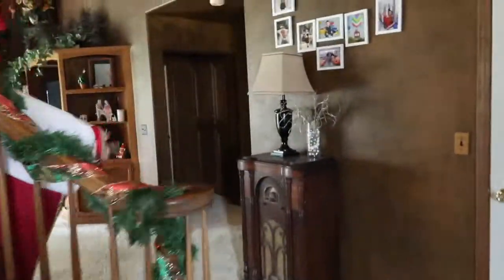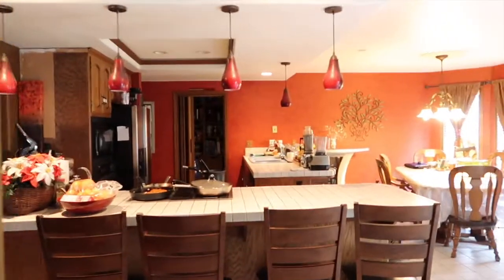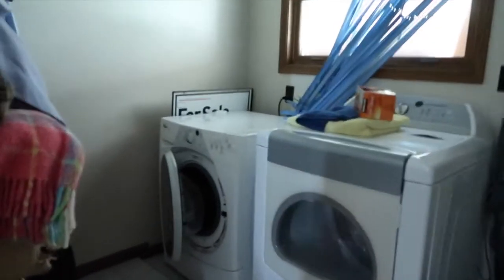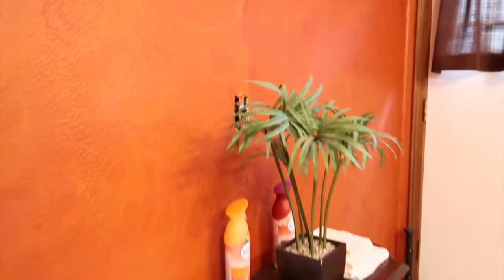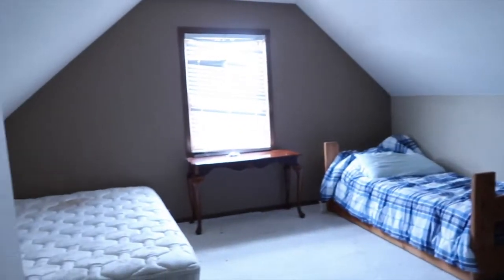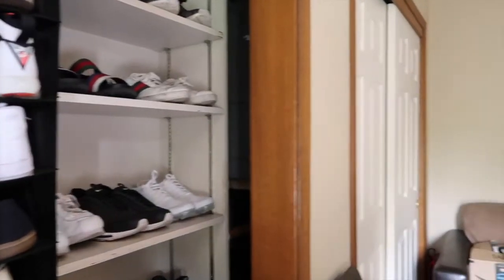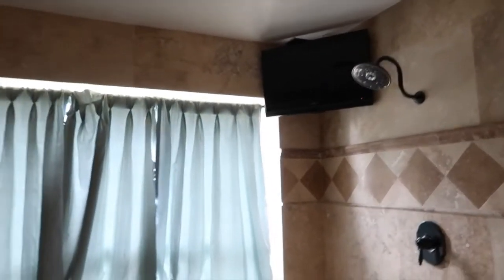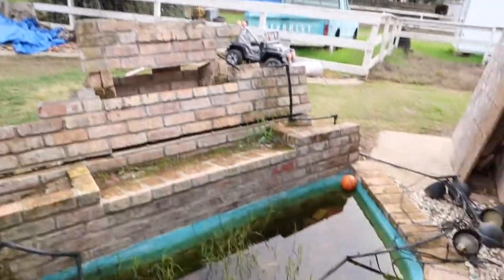WELCOME TO MY $660,000 HOUSE! // MTV CRIBS!!